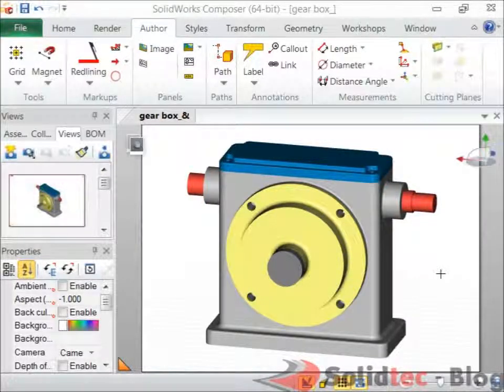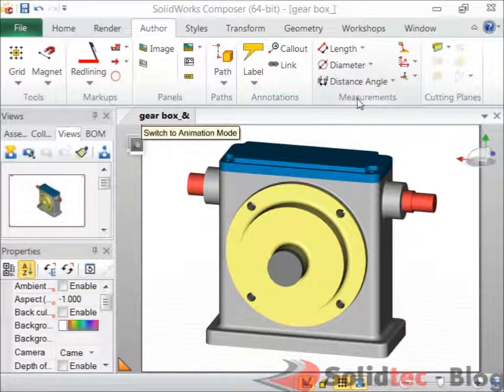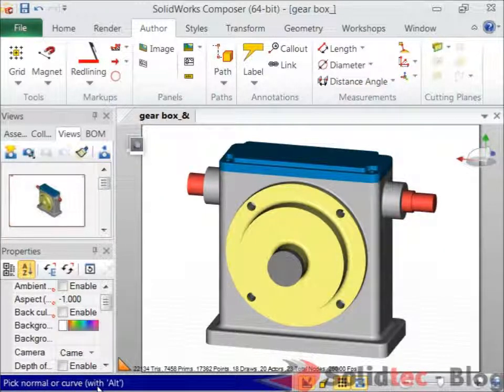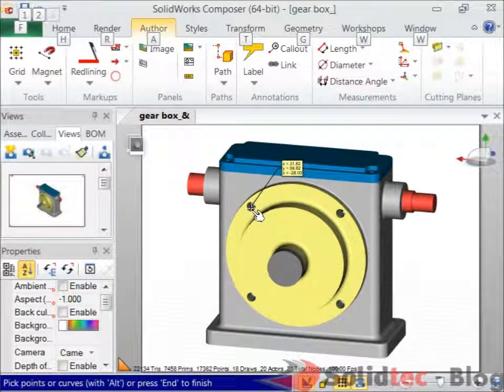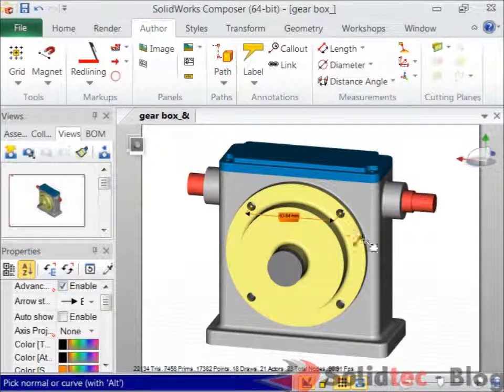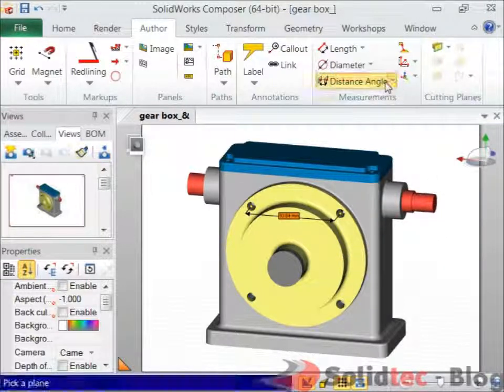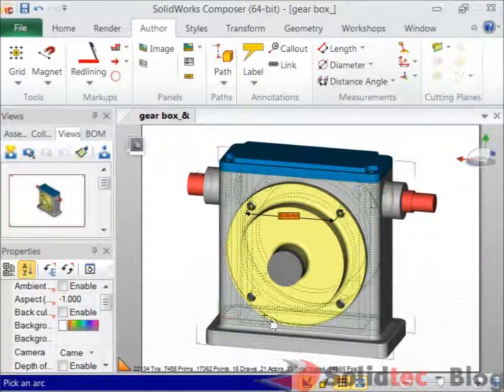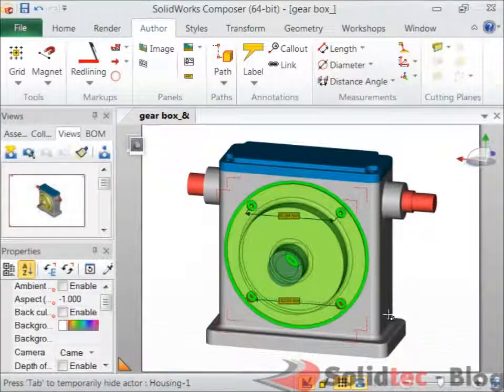SolidWorks Composer: Measuring between two holes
In this video Applications Engineer Suraj Sethi shows us the best method for measuring between the centers of holes within our model in SolidWorks composer formally known as 3DVIA.